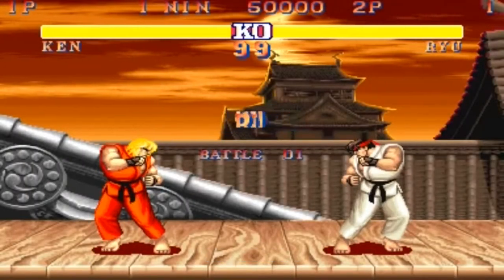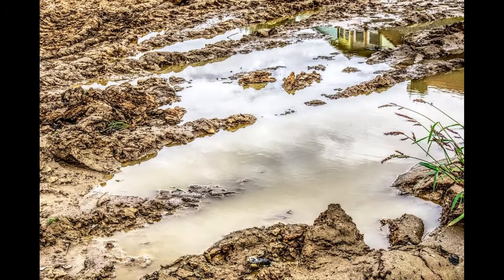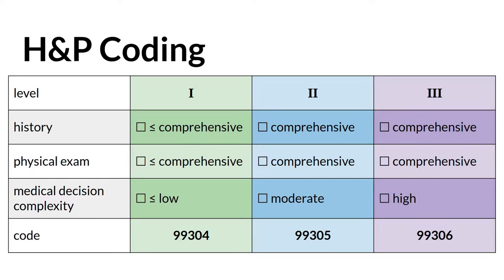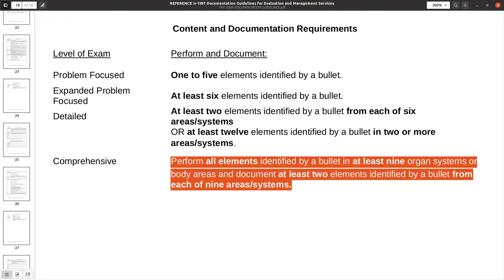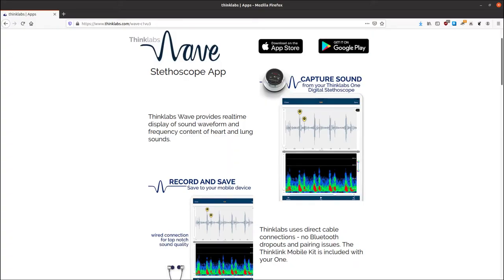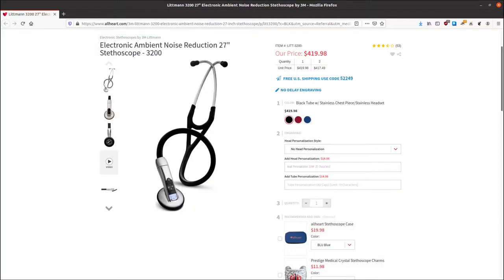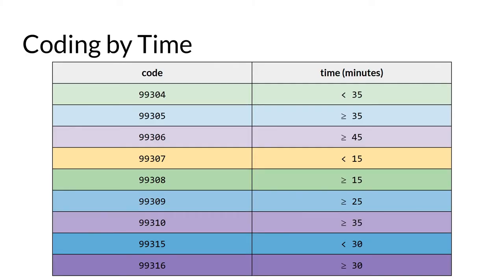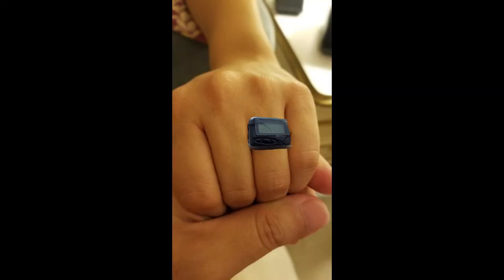Nursing Home Telemedicine Billing and Coding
This is a talk for my trainees on the nuances and potential challenges regarding nursing home telemedicine billing and coding.  This talk assumes that they already have some prior knowledge of coding.